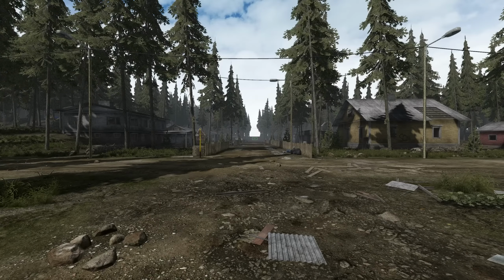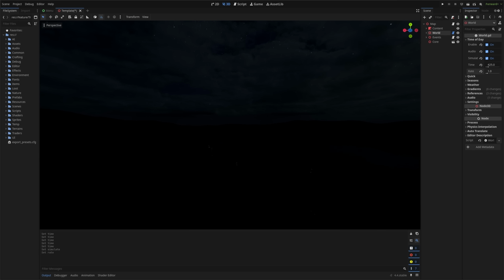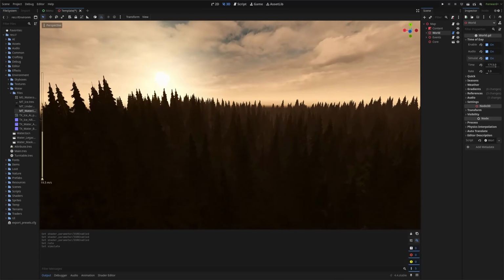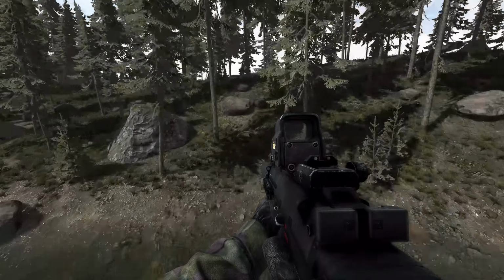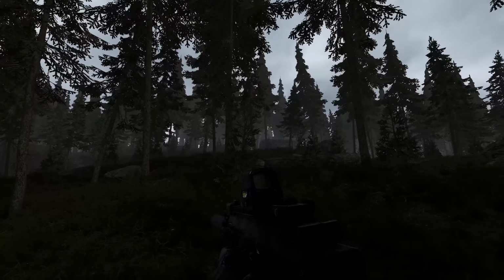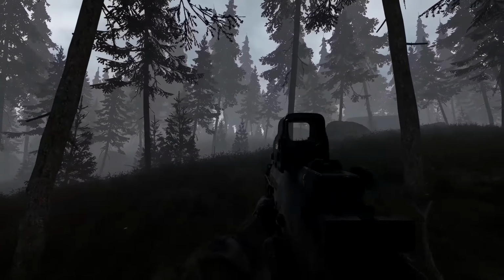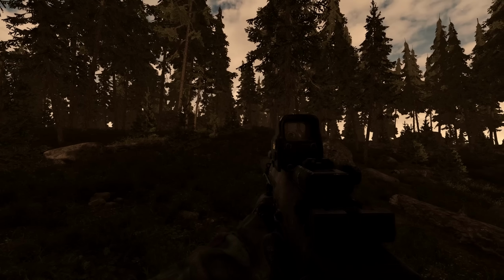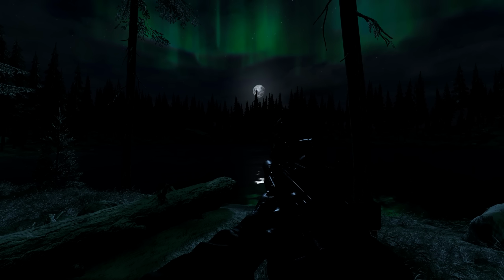Day & Night Cycle | Road to Vostok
In this Road to Vostok Feature Highlight, we take a look at the day and night cycle, dynamic weather, seasons and simulations behind the system.

This dynamic system also supports real-time water reflections, wind, rain, thunder, snow, stars, moon and northern lights.

WHAT IS ROAD TO VOSTOK?
Road to Vostok is a hardcore single-player survival FPS game set in a post-apocalyptic border zone in Finland.